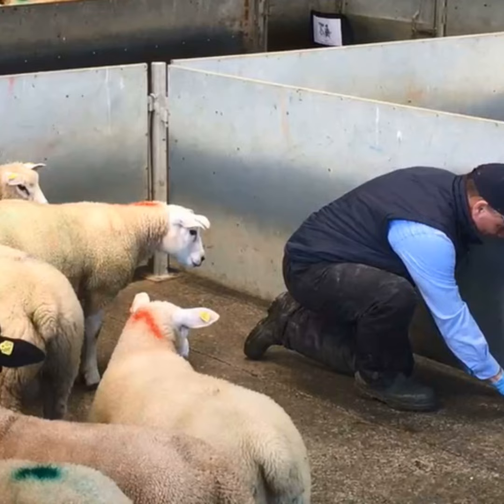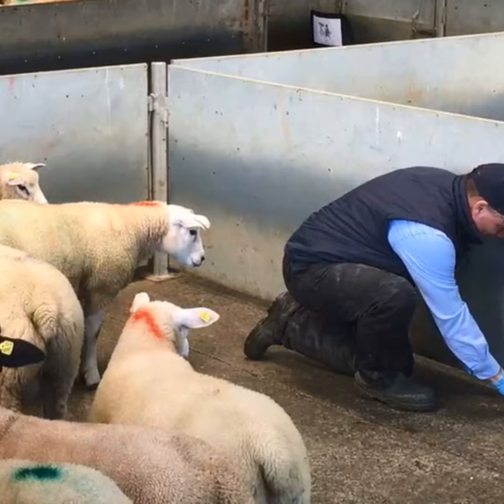Checking for resistance – the Drench test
Dealing with anthelminthic resistance is an issue on Irish sheep farms. Determining the efficacy of the products used is a necessary first step in adapting to this challenge and on this episode of OviCast, Ciaran Lynch is joined by Damian Costello, Sheep Specialist, to discuss why it’s so important to check products on farm.

The use of a drench test is one means to check how an anthelminthic product is working on a farm and Damian takes us through the various steps involved in conducting a drench test.

Finally, Damian explains how to interpret the result and determine the level of resistance to the chosen product.